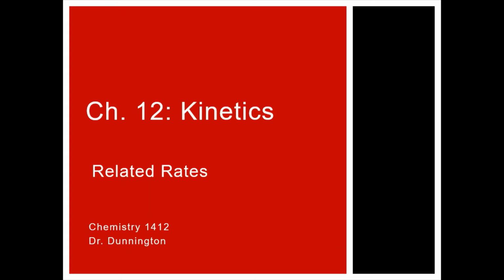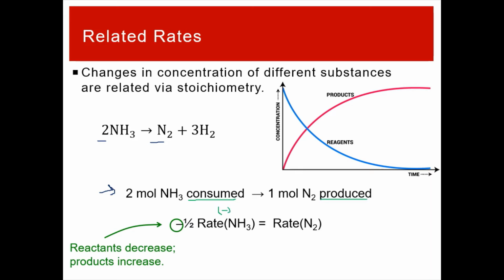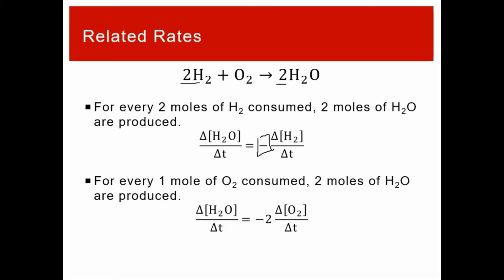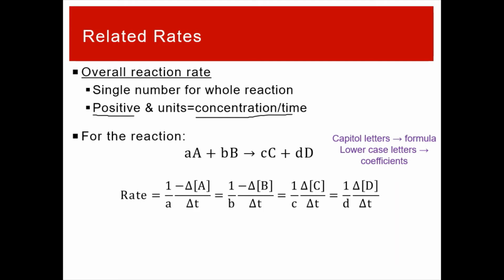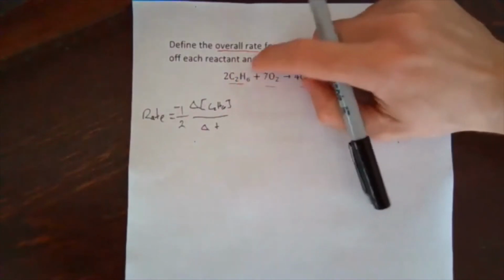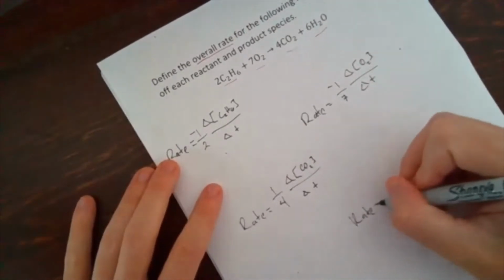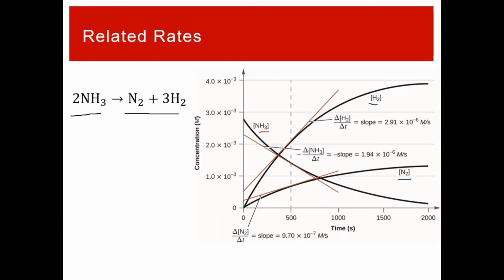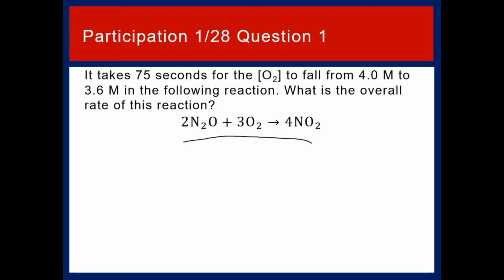CHEM 1412 Lecture 1/27-1/28 Part 3: Related Rates